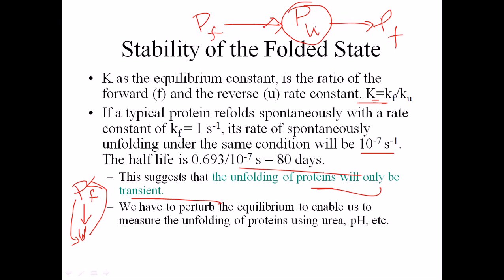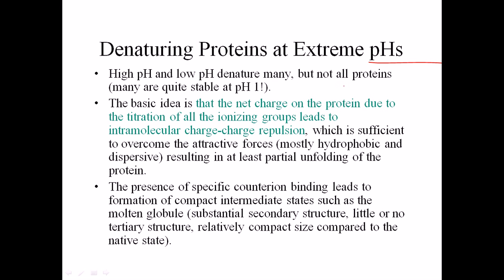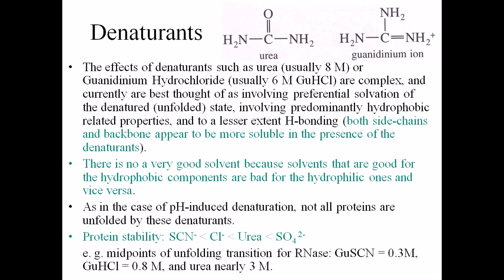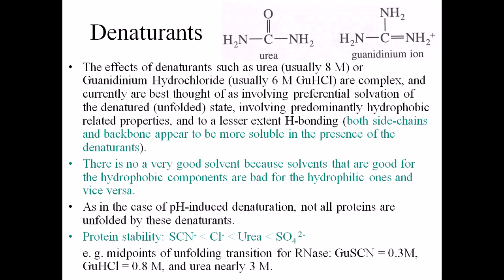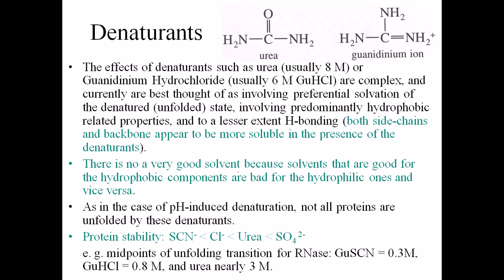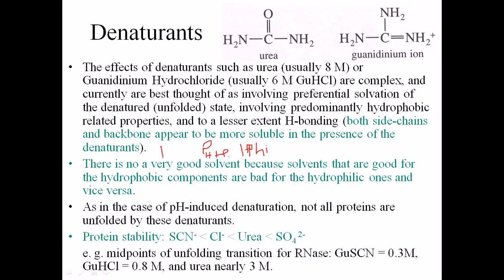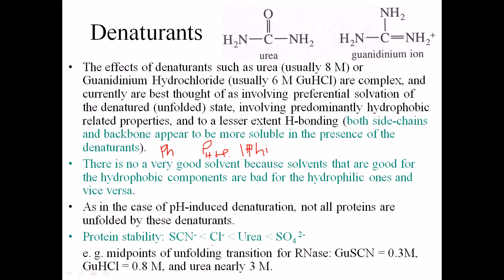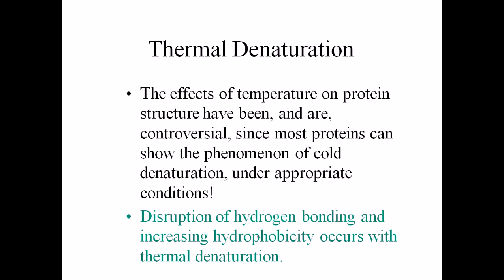Protein denaturing agents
This video lecture will talk about different protein and polypeptide denaturing agents and their use in protein chemistry to study protein folding and functions of unknown proteins.